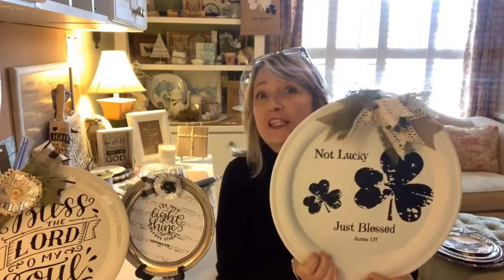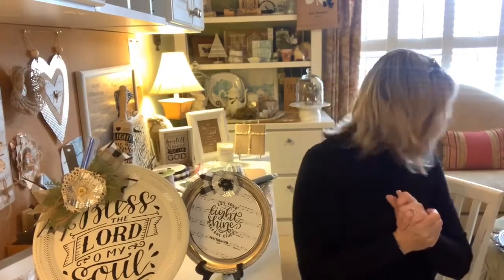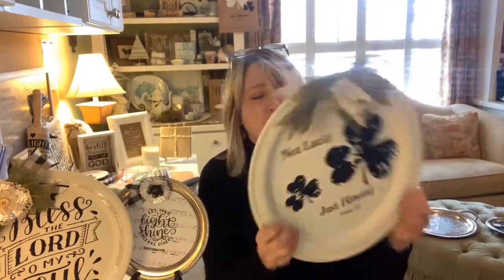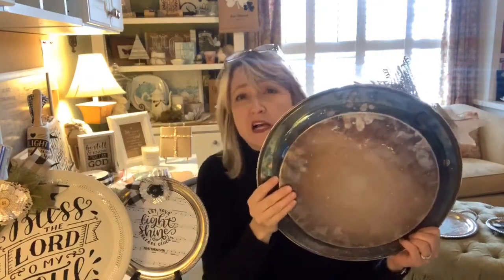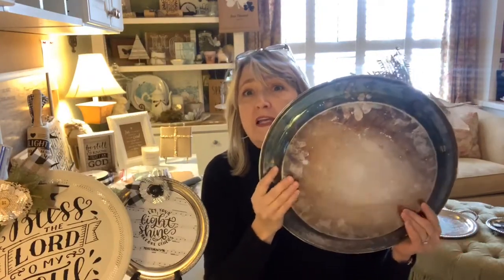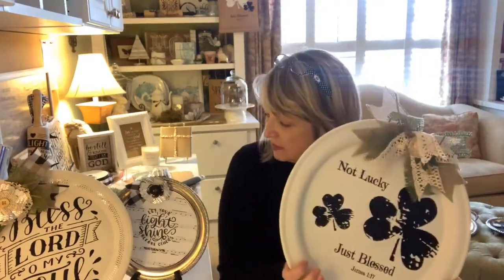DIY Painted Silver Platter with Bible Verse | A Makers’ Studio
How to make the cutest Silver Platter Signs using tarnished silver platters from Goodwill, paint, stencils and ink.
Hiedi Scott
DiyDreaming and Crafting a Beautiful Life!